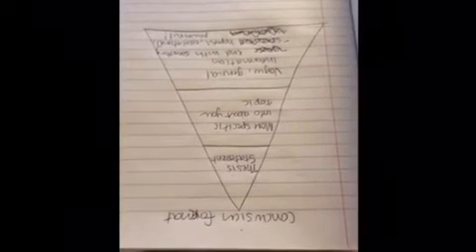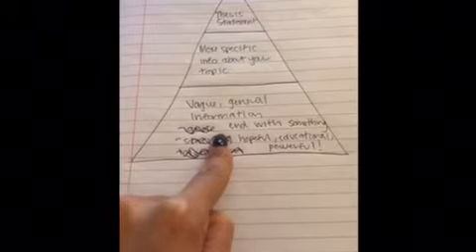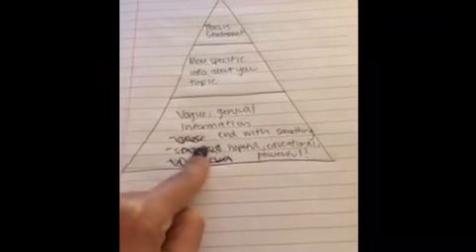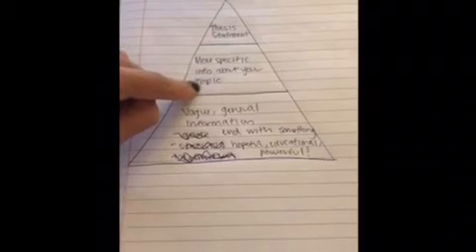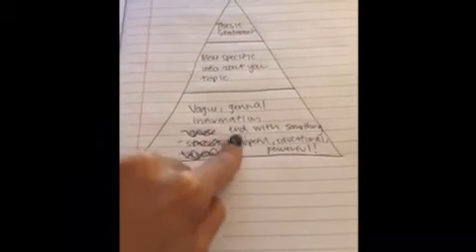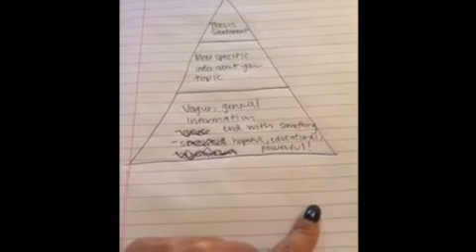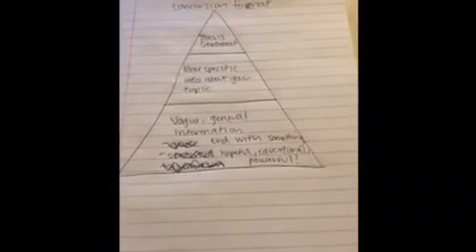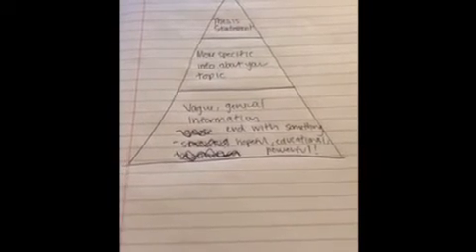Ms. H Lessons: Conclusions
Ms. H, your favorite teacher, teaches you about how to end your paper strong!